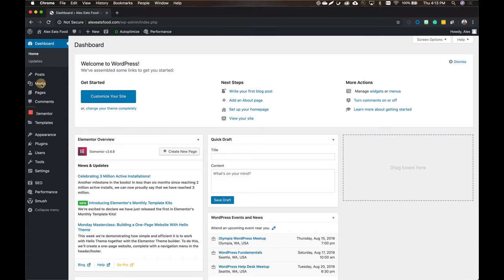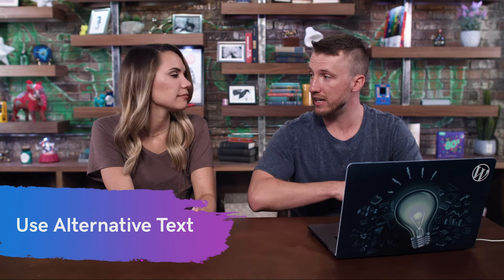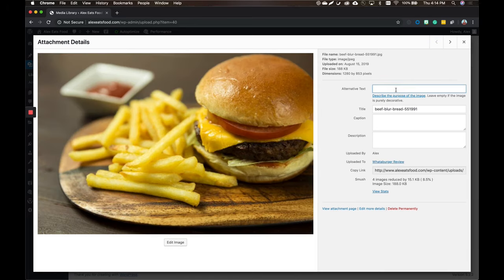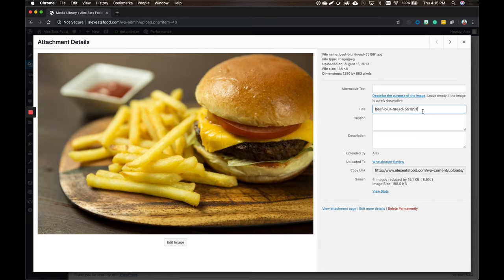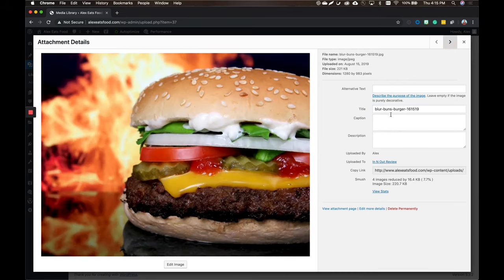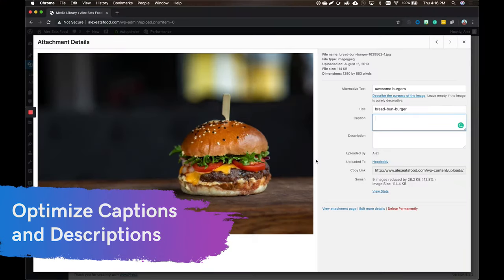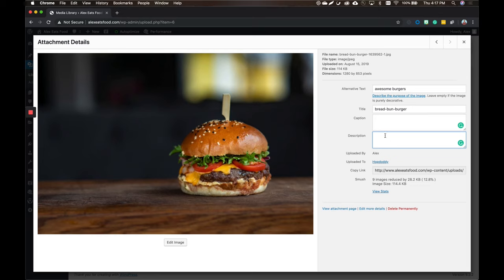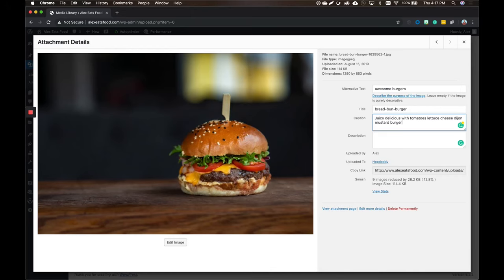How to Optimize Images for Web and SEO | The Journey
🎯 Get your business online in minutes with GoDaddy Airo™ How to Optimize Images for Web and SEO | The Journey.

Fresh, unique images are essential for engaging with users online as you battle for their attention against the vast quantity of other online content. Written content is essential for conveying information, but the images are often easier for people to digest and remember.

⏰TIMESTAMPS⏰
01:08 - Demonstration
01:34 - Using alternative text
03:11 - Optimize captions and descriptions
04:28 - Optimize image size

Since images have become the gateway to social media engagement, we need to make sure they don't slow down your web page and are actually showing up in search, the way you want them to. Here are some ways to optimize images for web and SEO.

SEO image optimization is the process of creating and delivering high-quality images in the ideal size, format, and resolution to increase user engagement. It also involves labeling images correctly so that search engine crawlers can find them and understand what they are. Given how important images are to a company’s brand and online presence, it’s a surprise that more people aren’t fluent in incorporating image optimization into their SEO strategy.

Although search engines can’t “see” image content, you can capture the attention of Google, Bing and other search engines by creating relevant captions and HTML descriptions for the photographs on your website and social media pages.

Create image captions.
Captions are one of the most-read pieces of information on websites and are a great way to give visitors and search engines more information about your products and/or services, by way of the images you choose to represent them.

Use file names and Image ALT Text.
The Image ALT Text and file name give photos a text description so search engines can “read” the image and know what it’s about. Descriptive, relevant keywords help search engines rank your image in search results. To further improve your image’s ranking, avoid file names like “DSC_00001345.jpg” by simply renaming your image before uploading it to your site. Capitalization also plays a huge role in this. For instance, each word is capitalized and a description of the image. For instance: Image ALT: Man Feeding A Dog A Treat.

Resize your images
The average website contains about 1.8MB of images, which represents 60% of a site’s size. Though it is important to include high-quality, high-resolution photos on your website, they often can result in slow page loading speeds. One way to increase your site’s load speed is by making image sizes smaller, a positive contribution to SEO.

Don’t forget image metadata
Metadata is any auxiliary information stored within a file, including when the file was created or last edited. Metadata can account for up to 15% of a JPEG image’s total size. Other image metadata can include thumbnails, copyright information and color profiles. This type of information is considered structured data, as it resides in a fixed field within a record or file.
By adding structured data to your images, you can help search engines display your image as rich results.

Image optimization can feel like a lot of work. Even when you understand how to choose the right images, the right associated data and the right image size for your website, it’s easy to feel overwhelmed. However, using these tips on how to optimize images for web and SEO can go a long way with connecting to your target audience online.